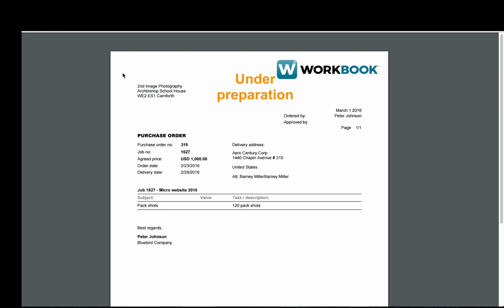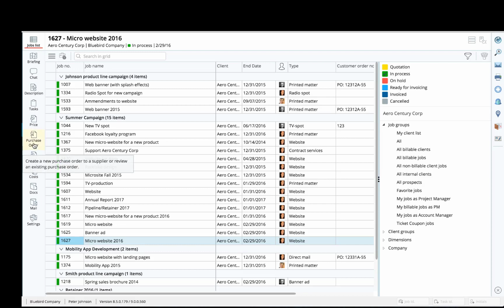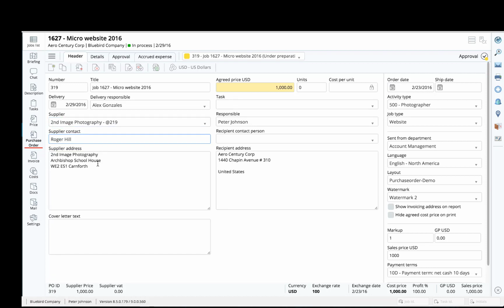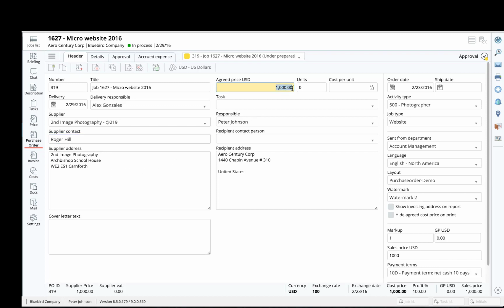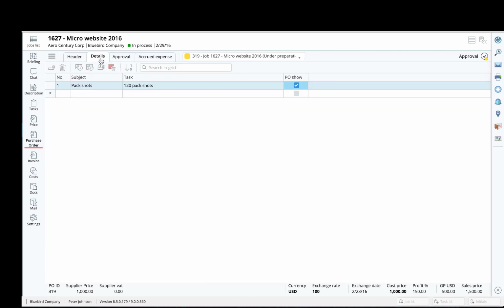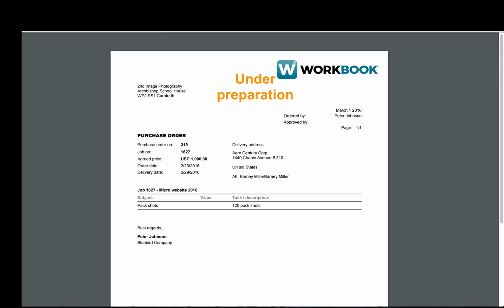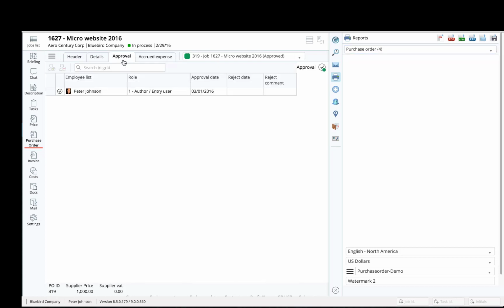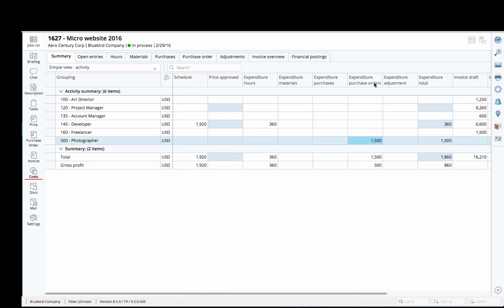Purchase Order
We all know the wait after buying something is unbearable. Learn how to submit one for approval correctly, so your purchase wont be held up any longer than it should be.